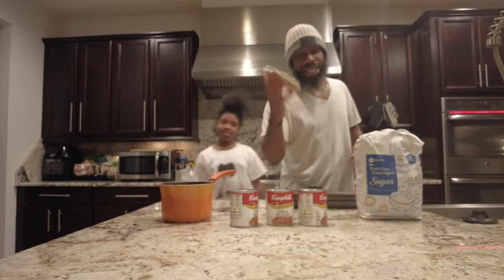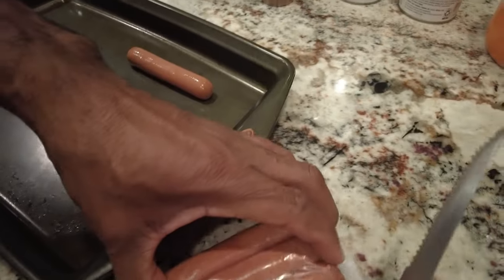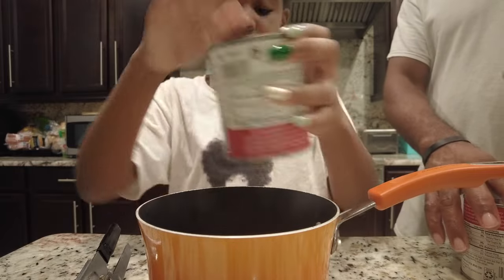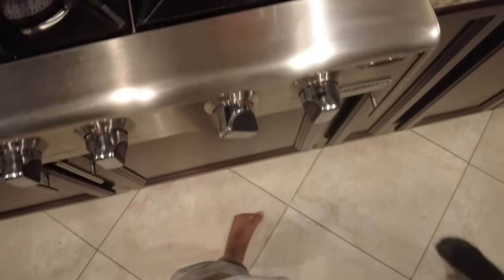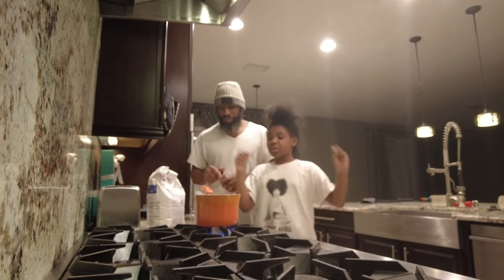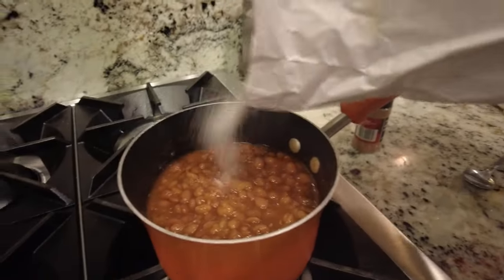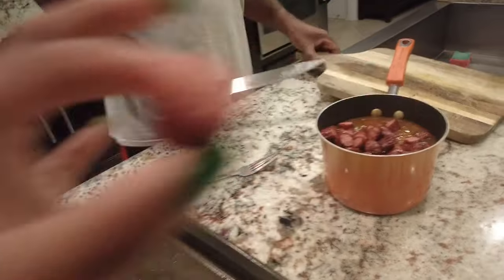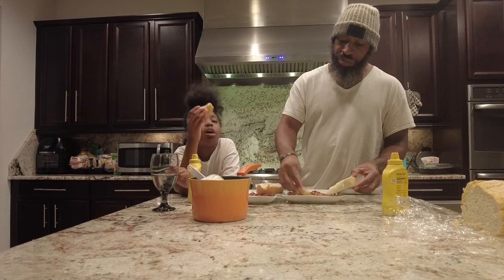Franks and Beans Recipe | a How to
We decided to do a how to video on cooking franks and beans. Or beans and franks.  This is one of my parents favorite comfort food dishes. So my dad will show you how he prepares the classic franks and beans dish with antics from yours truly.